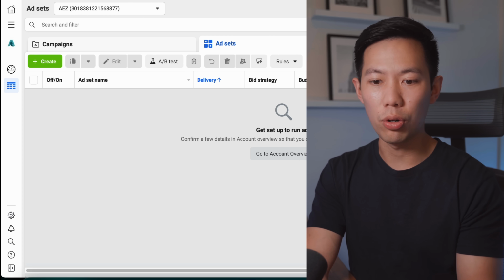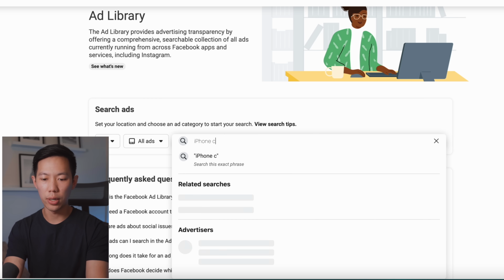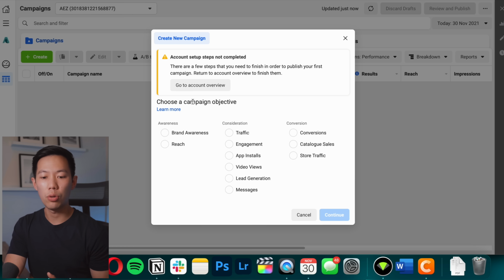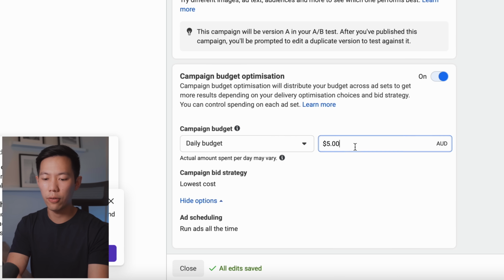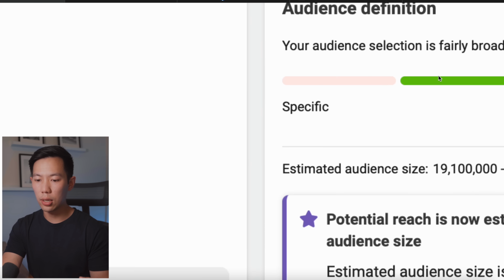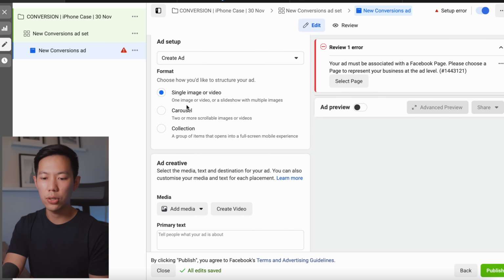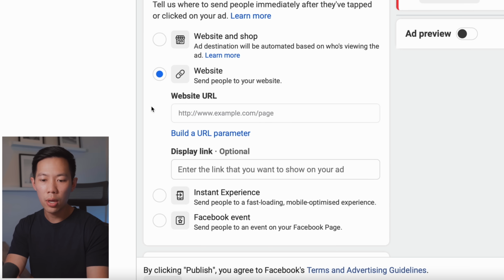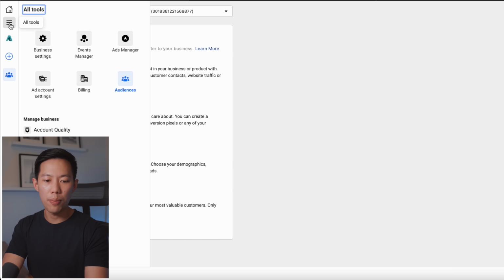NEW Facebook Ads Tutorial for Beginners in 2023 – FULL FREE COURSE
An updated free Facebook Ads course and tutorial for 2023. Learn how to setup a profitable Facebook Ad from scratch for beginners, business owners and entrepreneurs in 2023 within 30 minutes. NEW Facebook Ads Tutorial for Beginners in 2023 – FULL FREE COURSE

2.
3. They'll be announced on our newsletter in January

🔻COURSE CHAPTERS🔻
0:00 – Facebook Ads in 2023
1:24 – Account Setup
3:14 – The Ad Library
6:04 – Campaign Idea Generator
7:30 – Ad Campaign Setup
11:28 – Ad Set Setup & Targeting
17:18 – Ad Creative Setup
23:50 – Audience Creation (Custom, LLA, Saved)
26:00 – Pixel Setup + Retargeting

With all the constant changes, Facebook changing to Meta, privacy issues and rising ad costs, there's a lot to keep on top of with Facebook and Instagram ads.

So, in this video, you’ll learn everything you need to know to go from zero to your first batch of successful Facebook Ads, how to create social proof and get hundreds of likes, comments and shares on your Facebook and Instagram posts, then convert them into profitable ads bringing in customers and leads to your business and store.

Watch me build a new Facebook ad account and build ads with you. This guide refreshed for 2022 is a great way to start advertising on Facebook and Instagram with ads for beginners and offers you a step-by-step guide.

I’ve spent 8 figures in ad spend over the last few years and have worked as a Senior Digital Marketing Manager and now consult large brands on their digital marketing strategy. I want to share some of this knowledge free to beginners, so I created this long tutorial so beginners are able to boost their business with Facebook ads and hope this helps you.

Watch along, bookmark this video and continue to follow along as you build your profitable ads with me. Make sure you share your results with me! You can watch the follow up free ad training